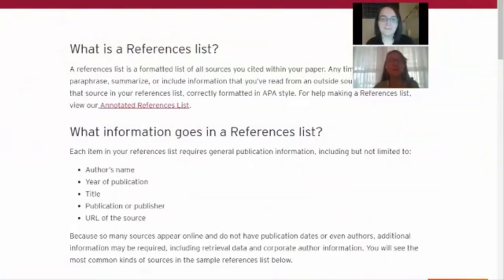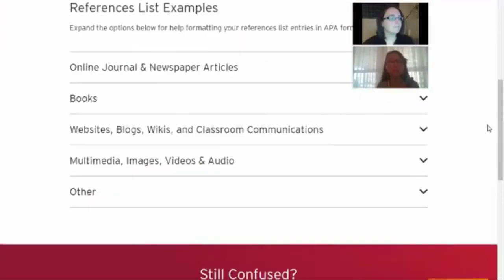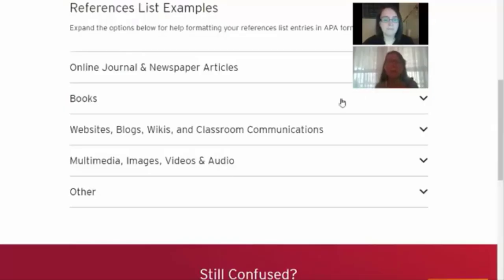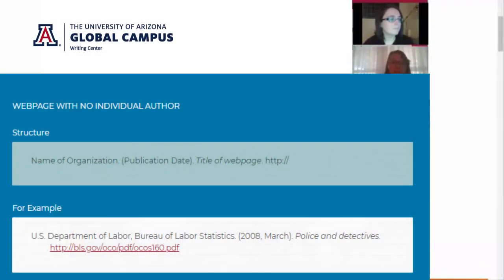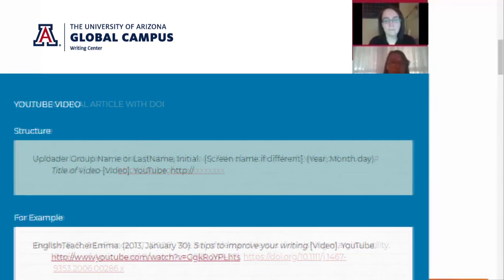Write On! Faculty Edition: APA Faculty Refresher Series Pt 4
In this series of videos, you can get a refresher about different elements related to writing, APA, and helping your students.